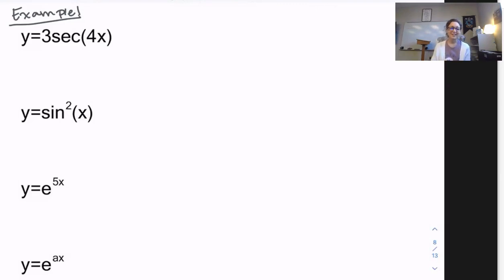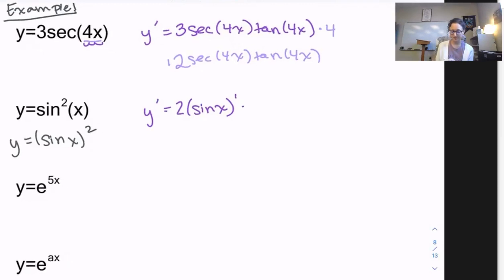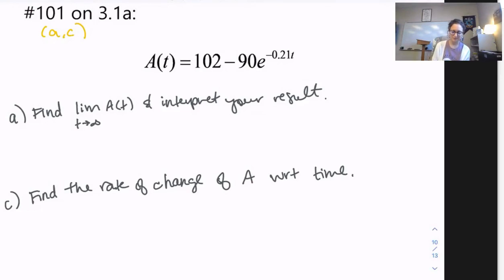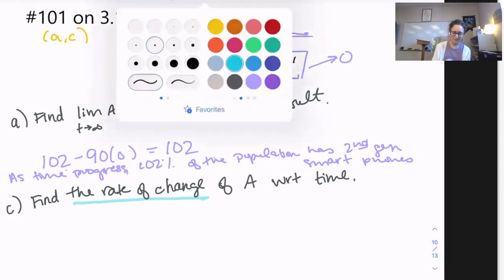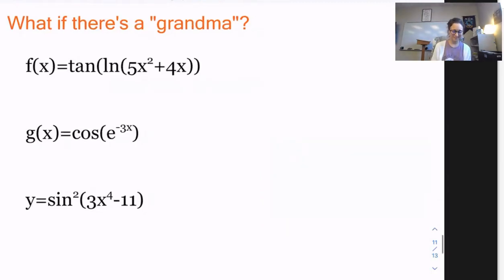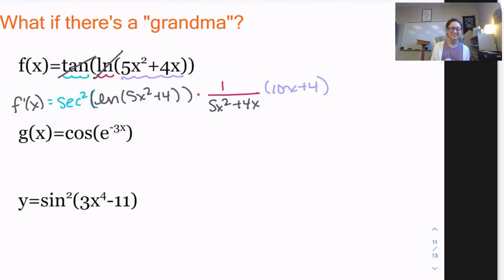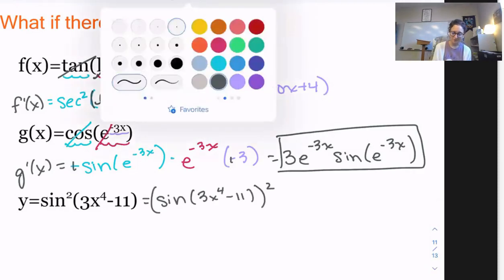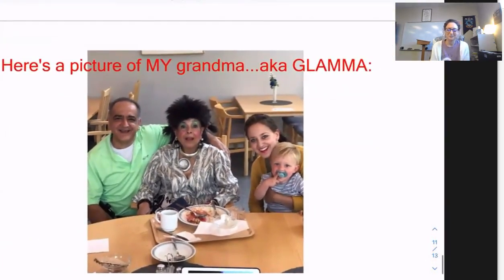3.1b Chain Rule